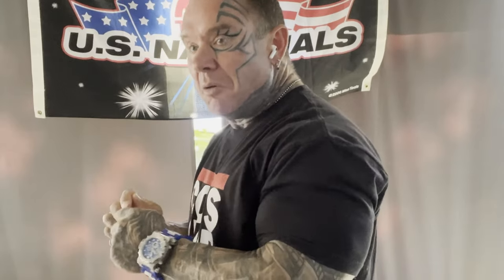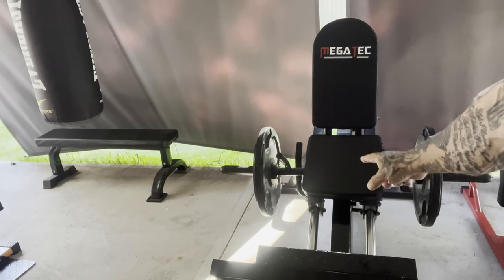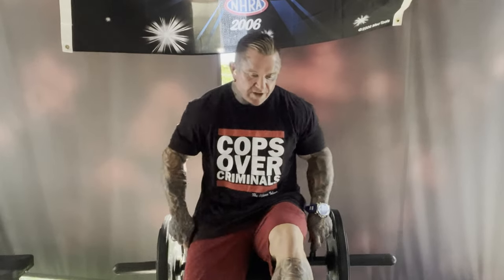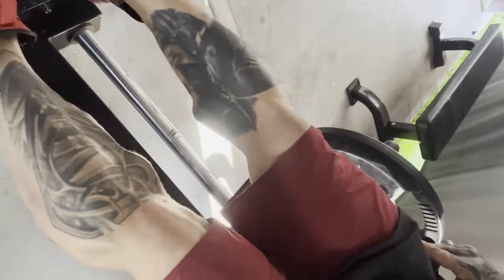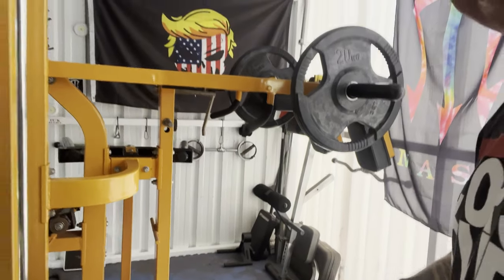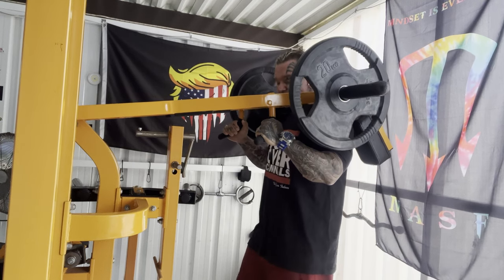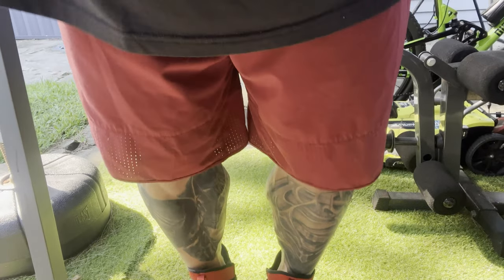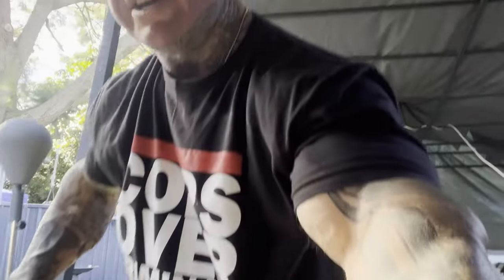Training Calves with Lee Priest!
Lee Priest walks you through his calf training working!

Have a question for Lee Priest? For more info on Lee Priest and our other AMA Pros,

Join Evan Centopani's Telegram Channel with daily guest spots from Jay Cutler, Lee Priest, Jujimufu, James Hollingshead, Antoine Vaillant, Flex Lewis, Chris Tuttle, Frank McGrath, Guy Cisternino, and Jose Raymond!